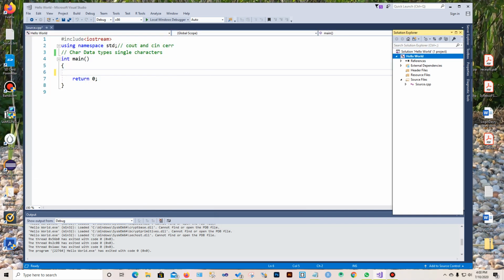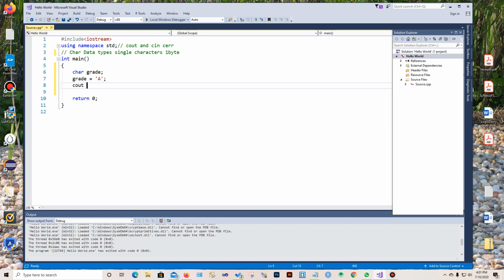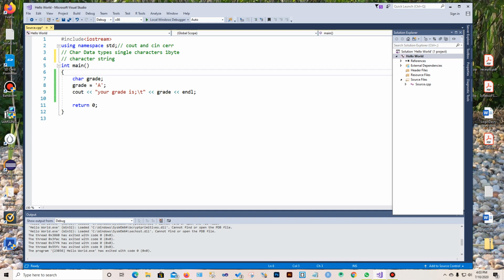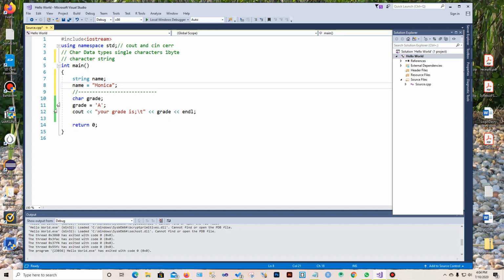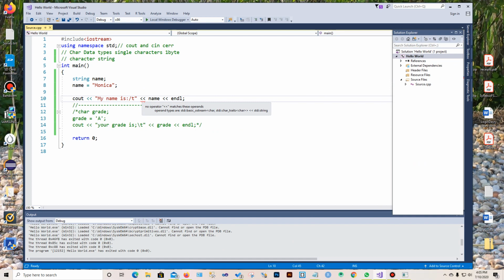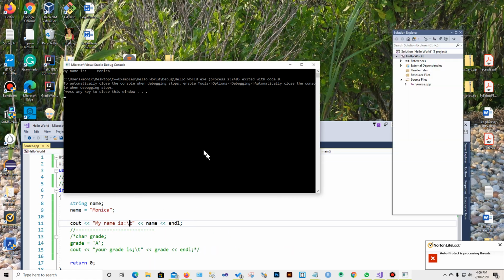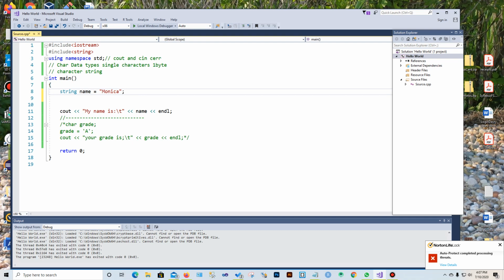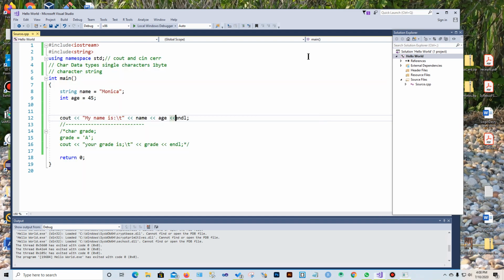Programming with C++ Char and String data types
How to declare a variable of Char or string type